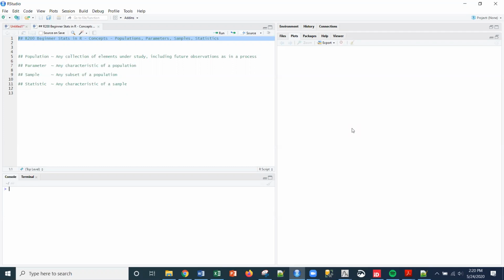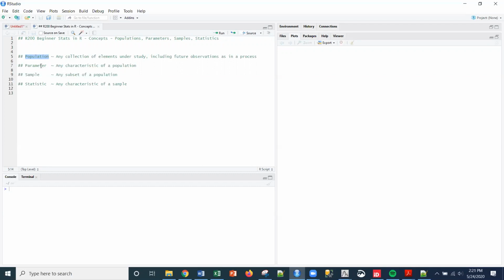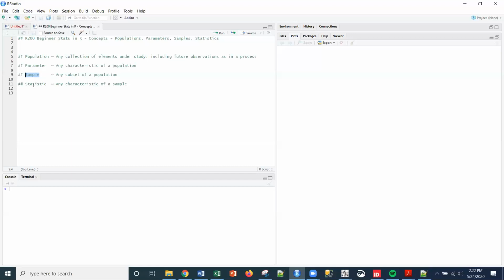## R200 Beginner Stats in R Concepts - Populations, Parameters, Samples, Statistics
This series is for statistics beginners.  I will cover dozens of examples at a basic level in R.  This is a short example of 4 core concepts:
a) Populations
b) Parameters
c) Samples
d) Statistics